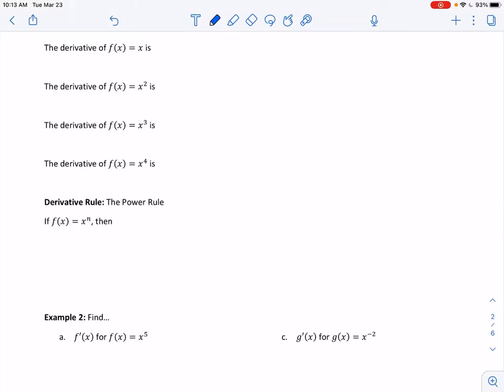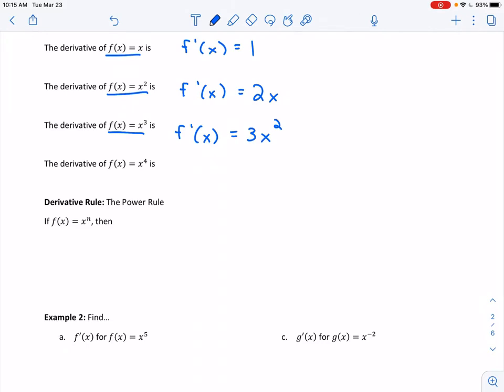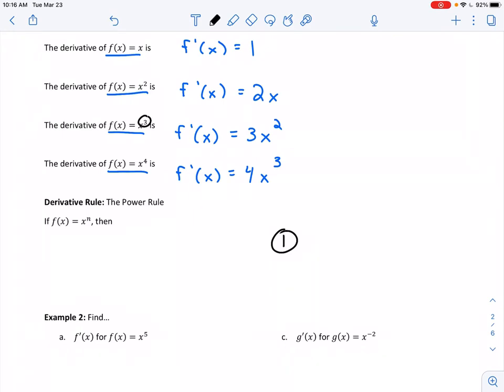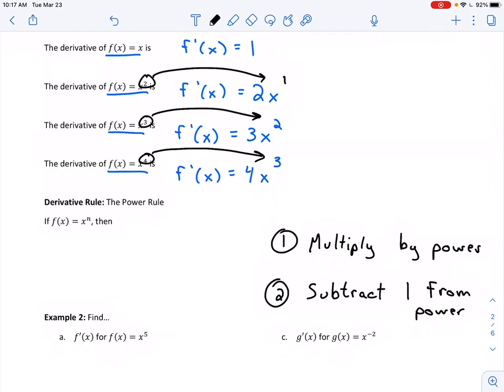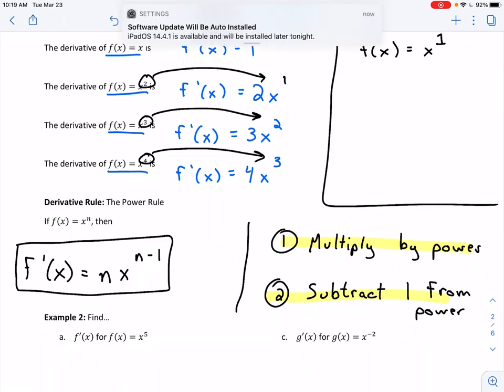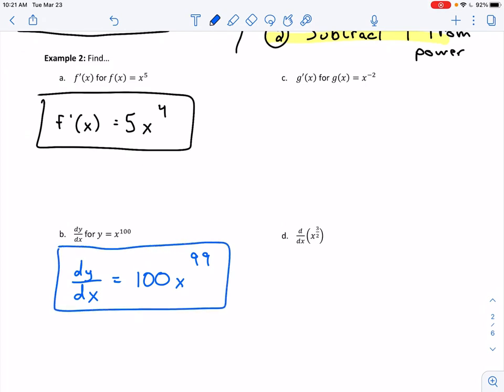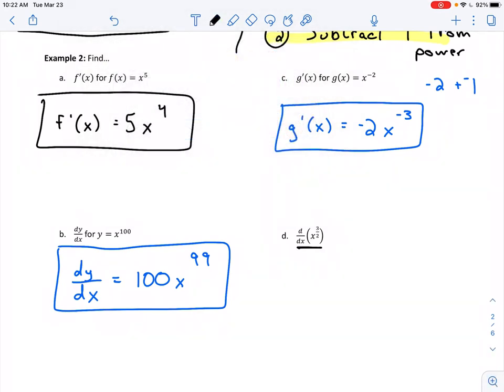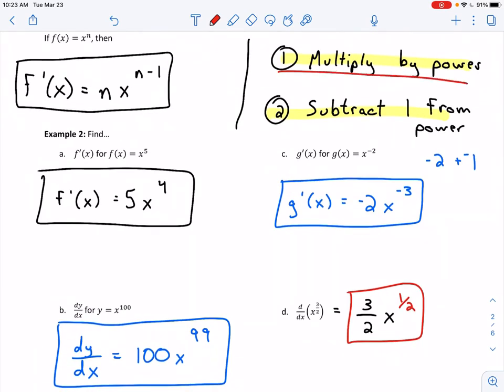Math 145 take 2 2.5 example 2